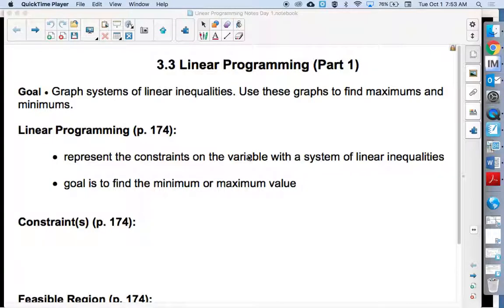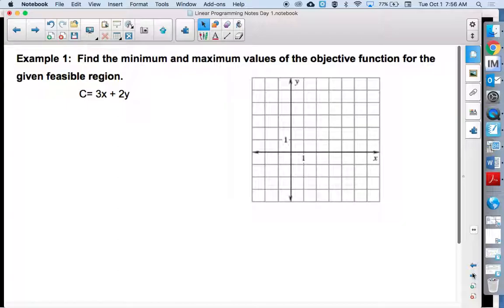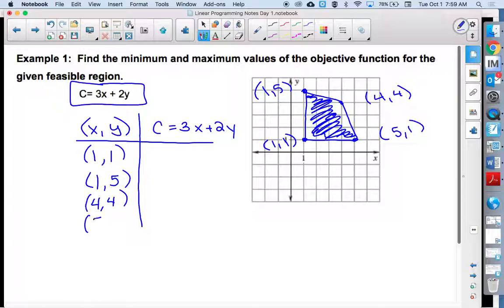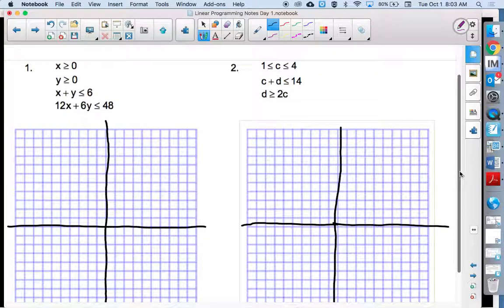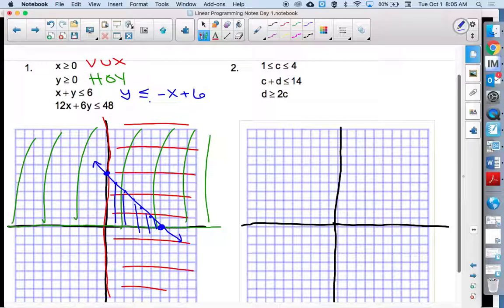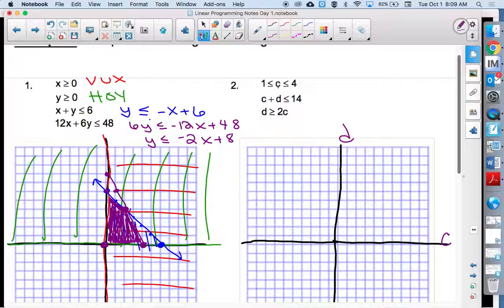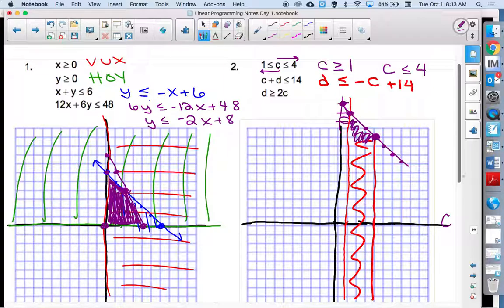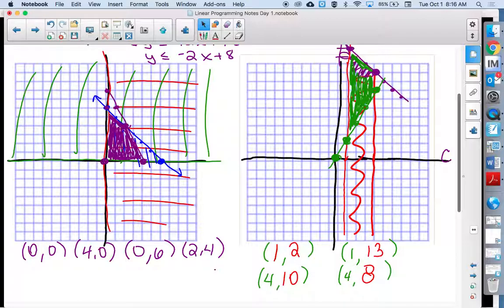3 3 Linear Programming Day 1 Oct 1